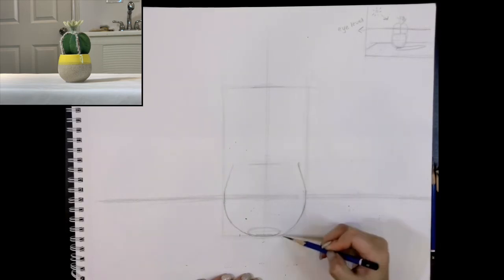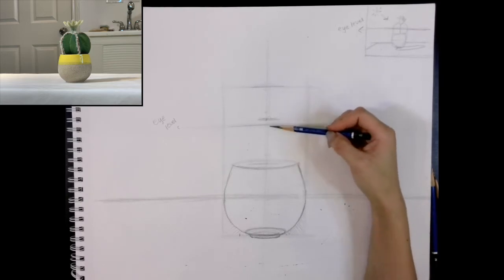Cross Contour Drawing Part 2 : Organic Forms - Nuni's Art Class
This is the second video of a two part video series on cross contour Drawing. In this video, I do a demo drawing of Cactus to illustrate how to apply the cross contour line method on more complex organic forms.
Cross-contour lines does not to necessarily have to be in vertical or horizontal directions. Organic forms will challenge you to be more creative in drawing cross contour lines by following the shape of the object and the direction of the light source.

I have also added an improvision section towards the end of the video to explore a combination of complex figures and different material usage.